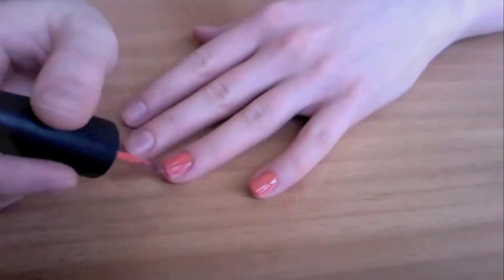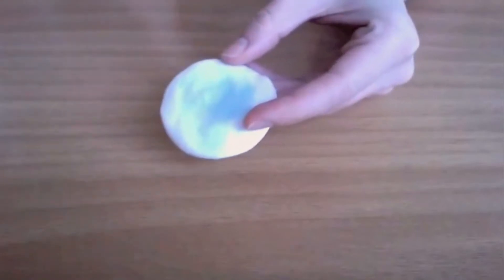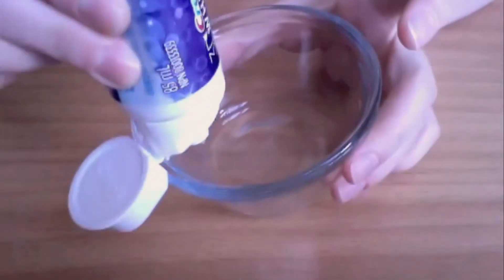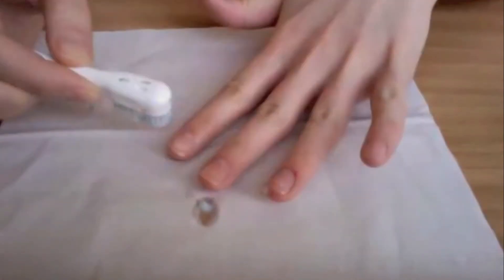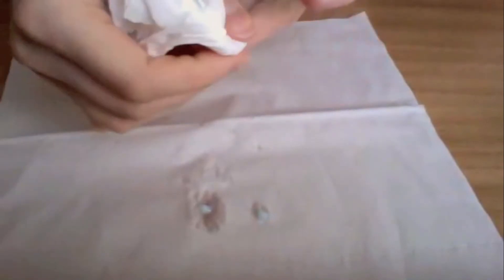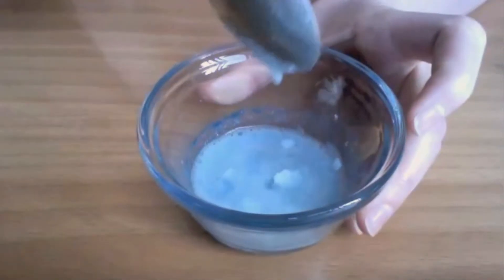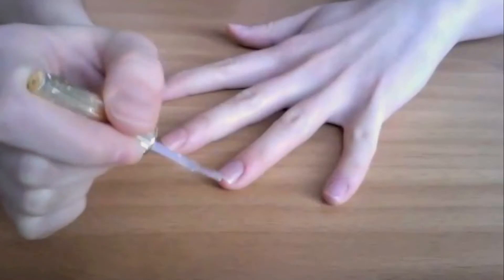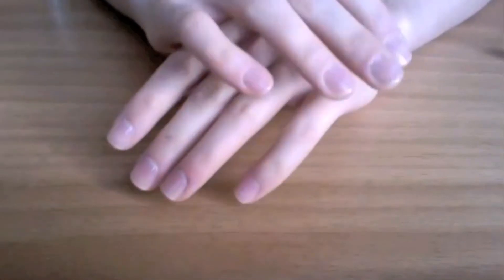Beauty at Home: Whiten Your Nails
In this video I will take you through the steps of my Nail Whitening Routine.

xoxox, MIya.